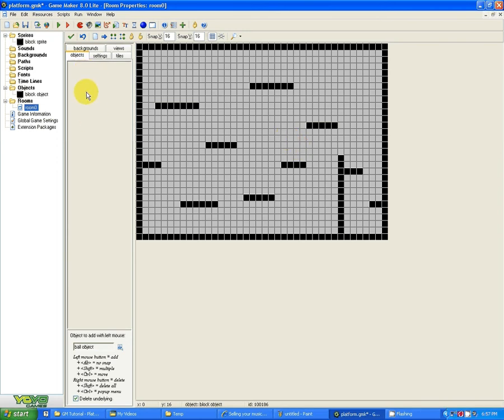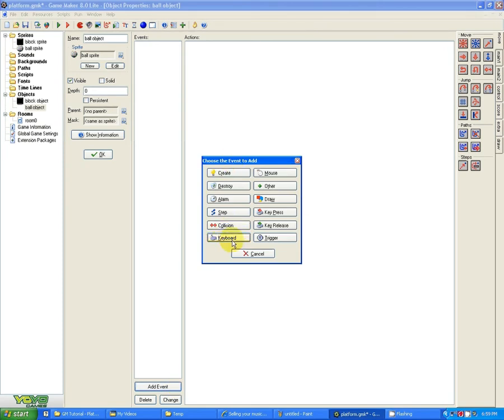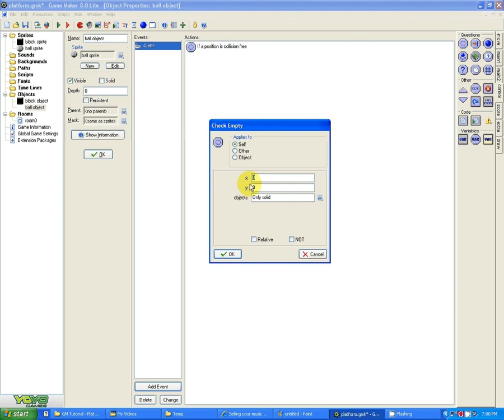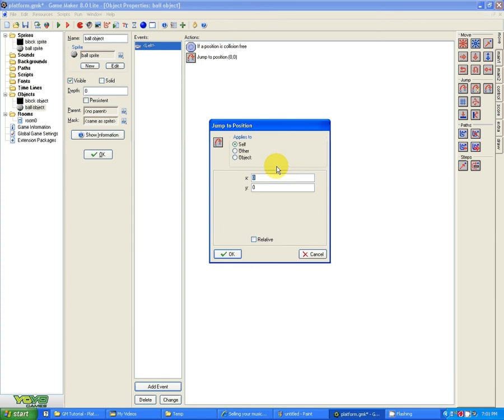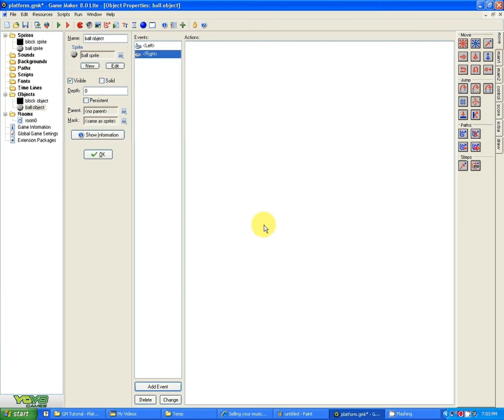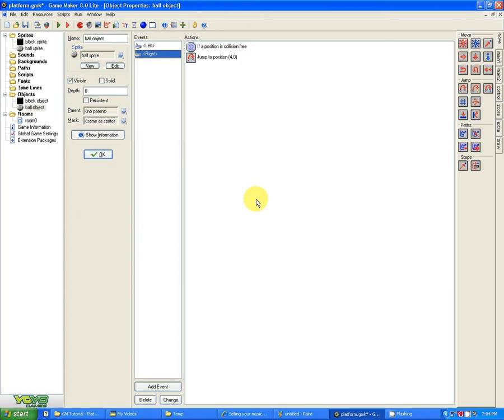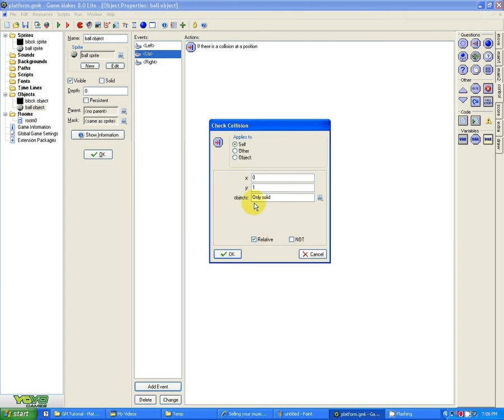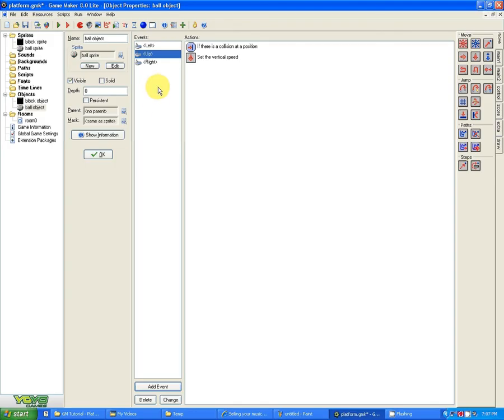how to make mario game in game maker tutorial from Sugg pt 2